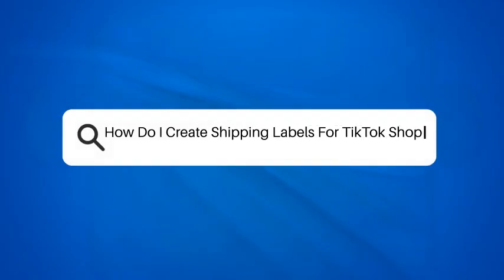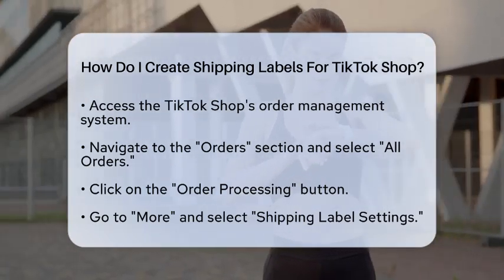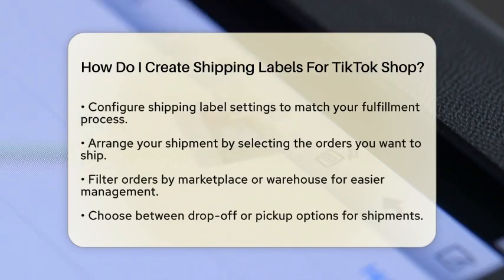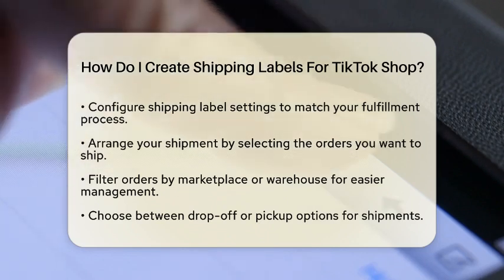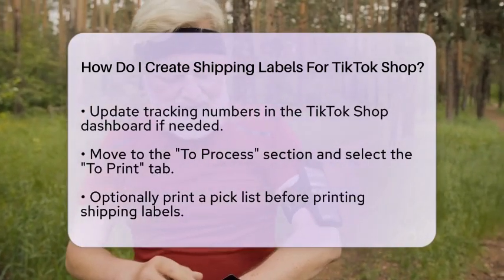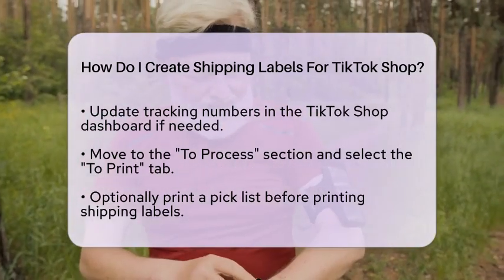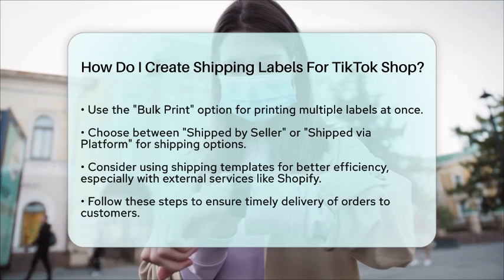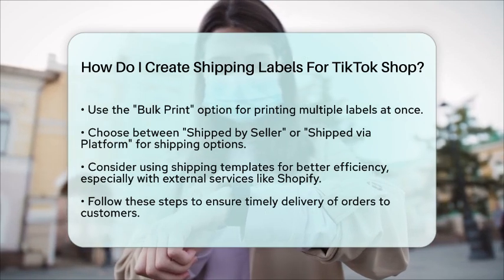How Do I Create Shipping Labels For TikTok Shop? - Be App Savvy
How Do I Create Shipping Labels For TikTok Shop? In this video, we guide you through the process of creating shipping labels for your TikTok Shop orders. Managing orders can be a challenge, but with the right steps, it becomes a straightforward task. We’ll cover how to access the order management system and navigate through the necessary sections to set up your shipping labels effectively.

You’ll learn how to arrange your shipments based on your preferences, whether you choose to drop off your packages or have them picked up. We’ll also discuss the importance of updating tracking numbers in your dashboard to ensure smooth order processing.

Printing your shipping labels is a key part of the fulfillment process, and we’ll show you how to use the bulk print feature to save time. Additionally, we’ll explain the two main shipping options available on TikTok Shop, helping you decide which is best for your business needs.

Whether you’re handling your own inventory or integrating with services like Shopify, this video has you covered. Join us as we simplify the shipping label creation process, ensuring your customers receive their orders promptly and in excellent condition.